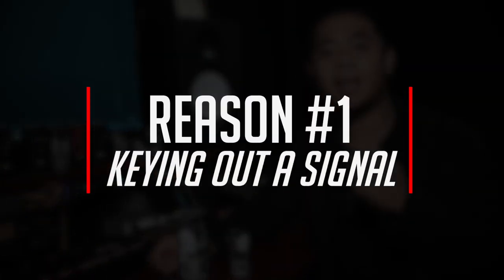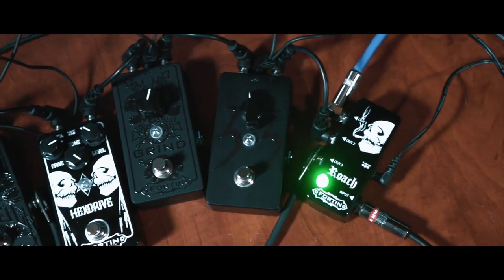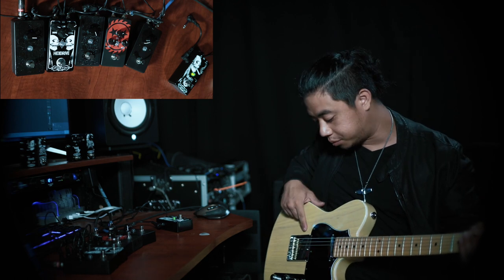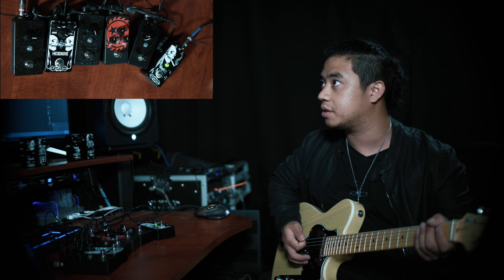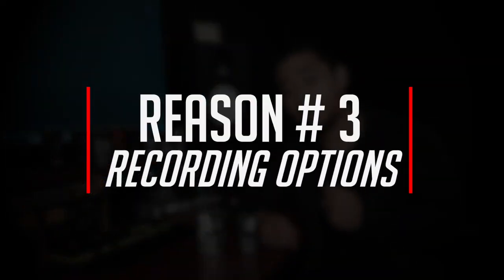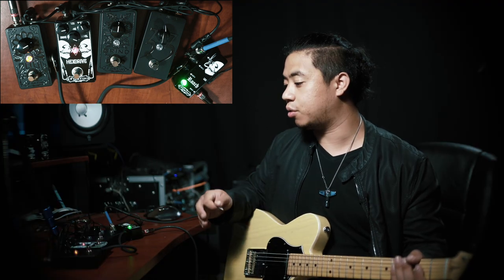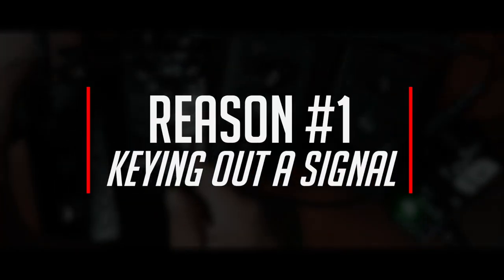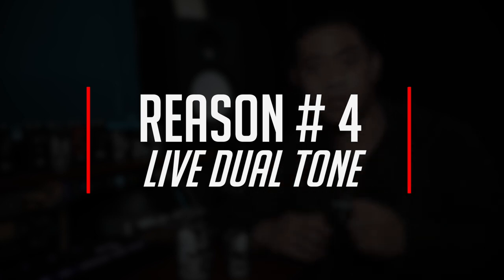Top Reasons Why You need a Splitter and Buffer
Learn all about Splitters and Buffers, such as the Fortin SPLIFF and ROACH, and the reasons to use them!